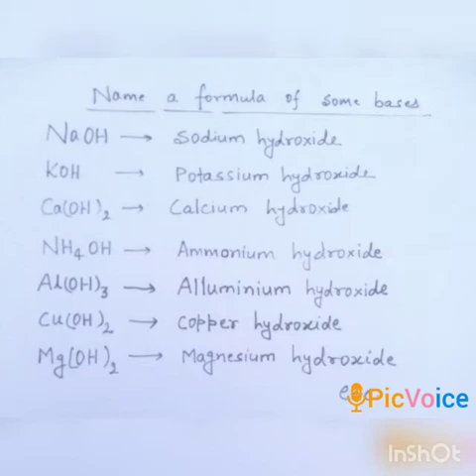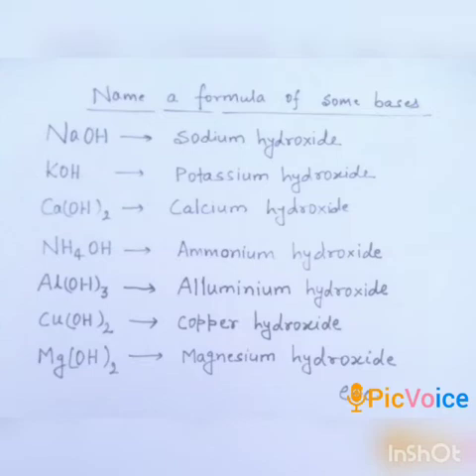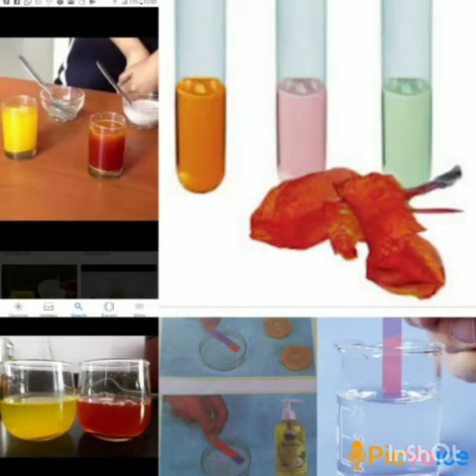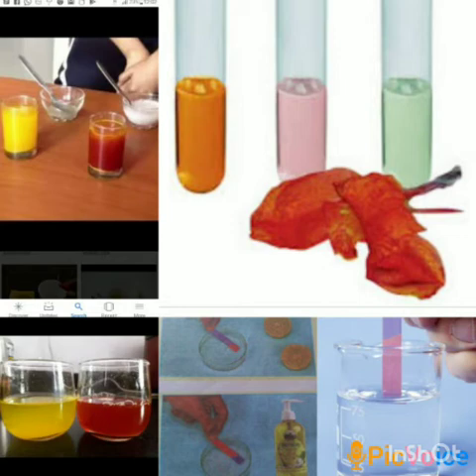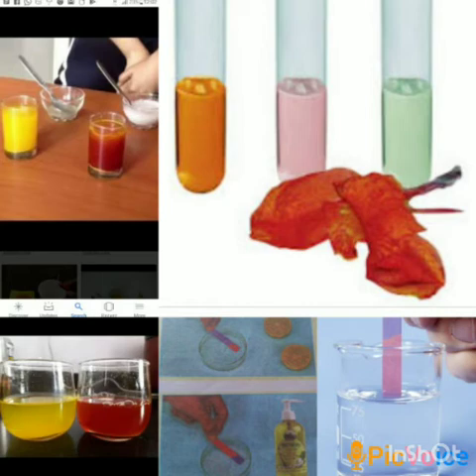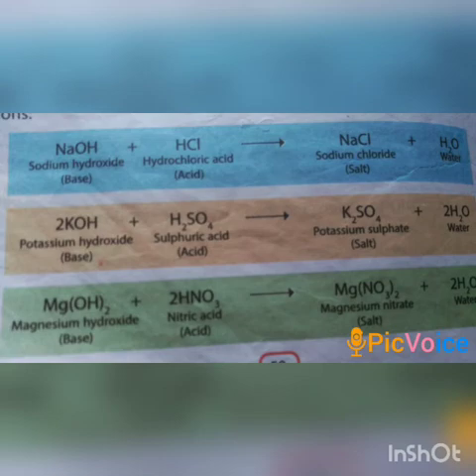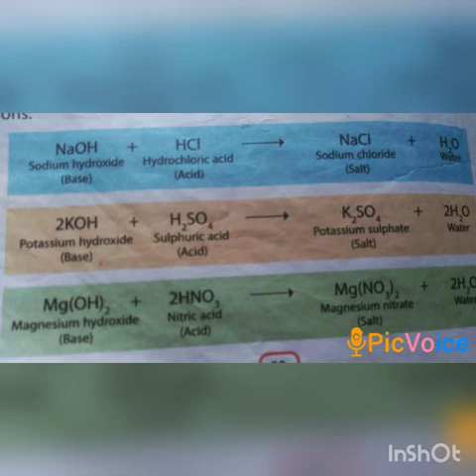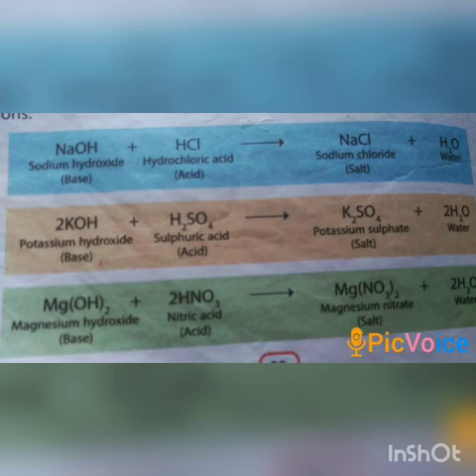Acids , bases and salts 3 for class VII